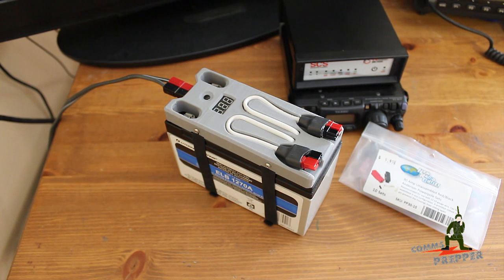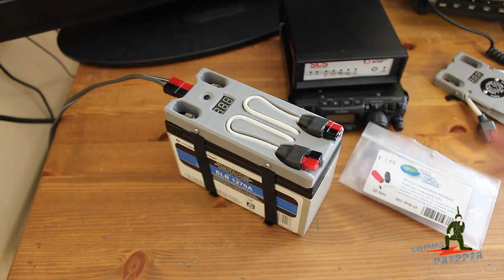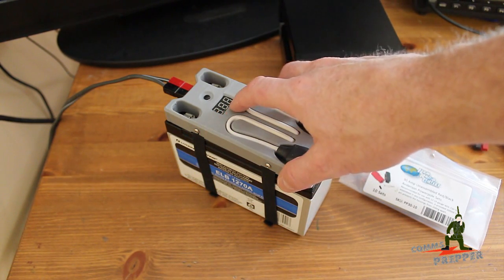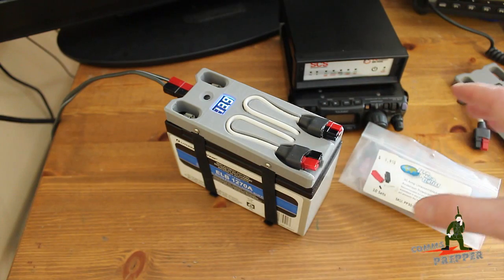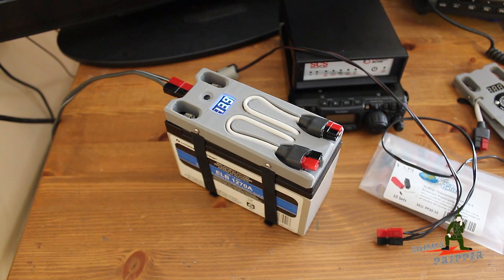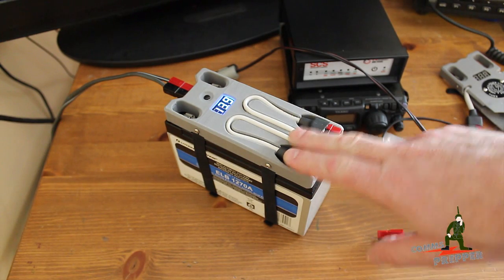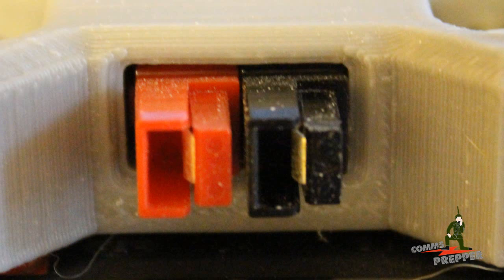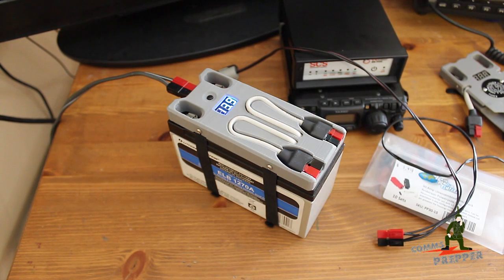BATPAC Solar - Hardened Power Systems